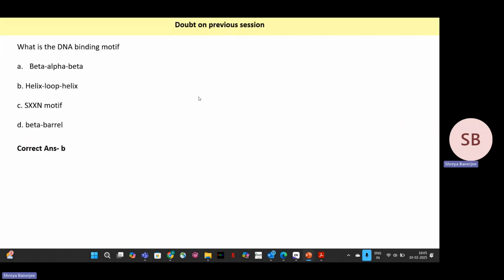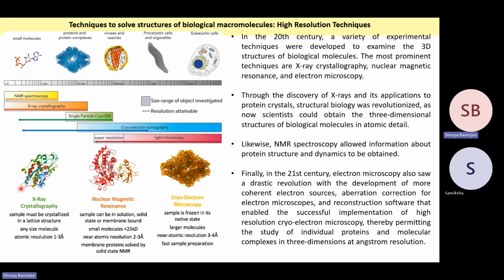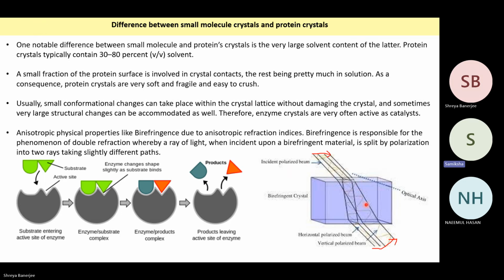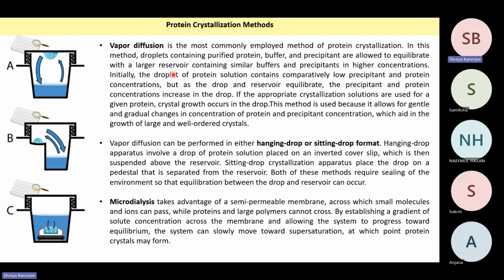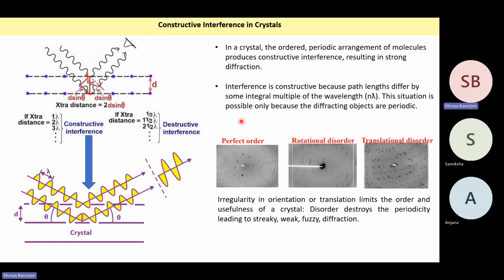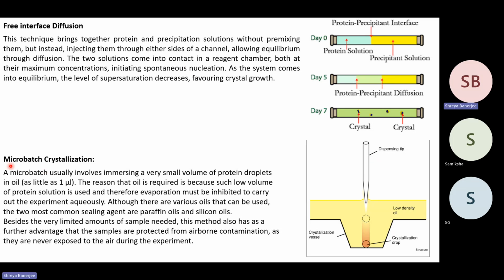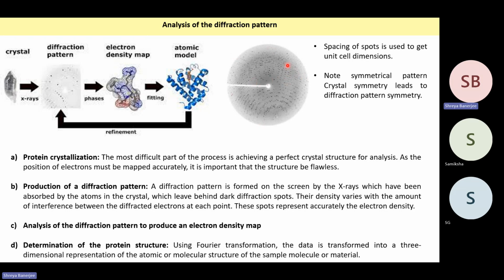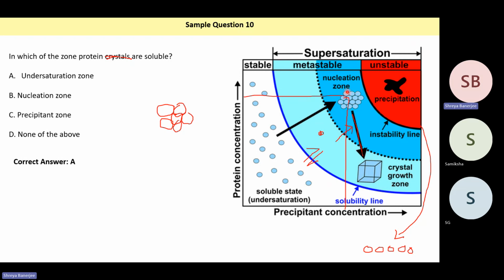Week 3 Live Session Structural Biology 2025